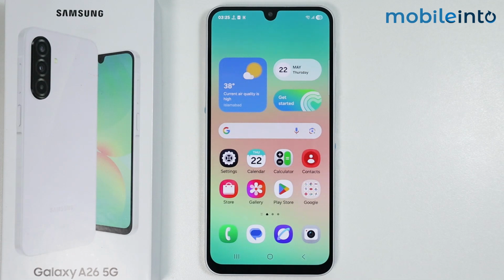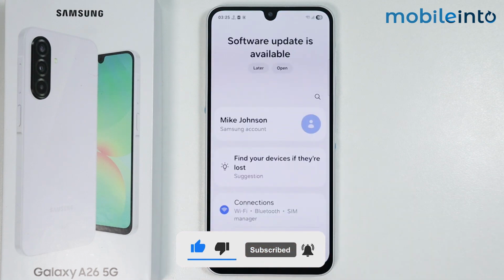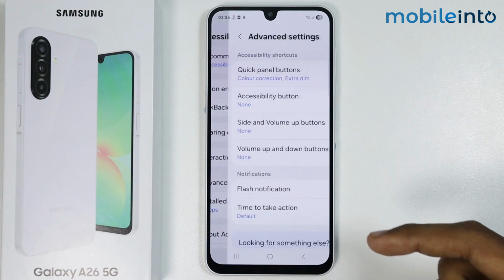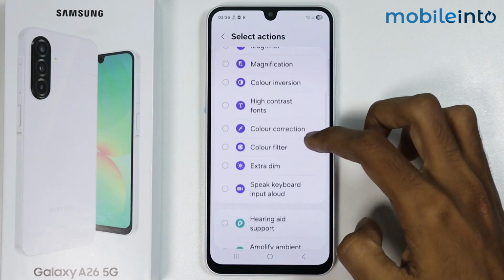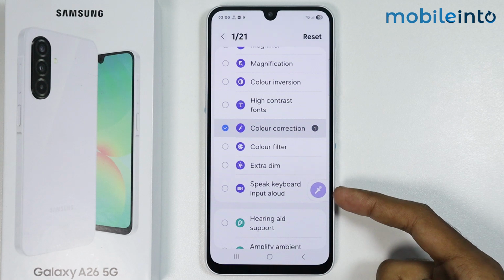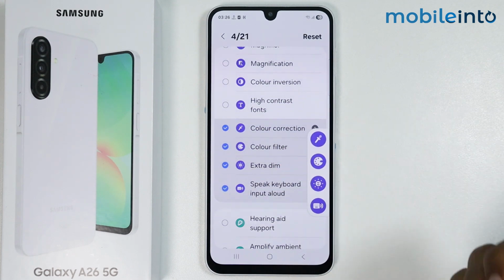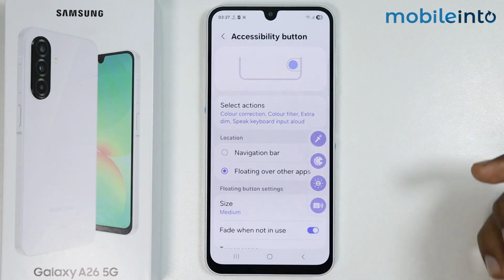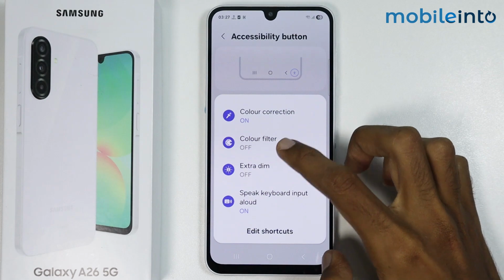How to Enable and Setup Accessibility Button in Samsung A26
How you can enable accessibility button in Samsung A26. If you want to setup accessibility button or find accessibility button settings in Samsung A26, follow these steps.